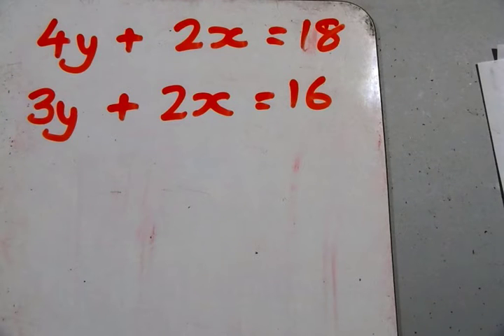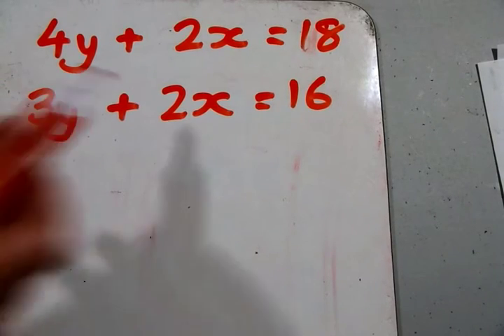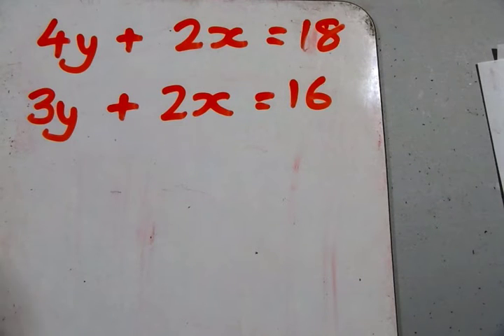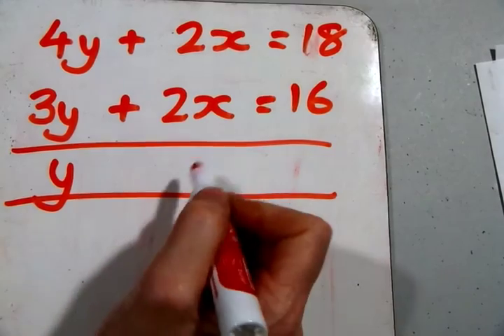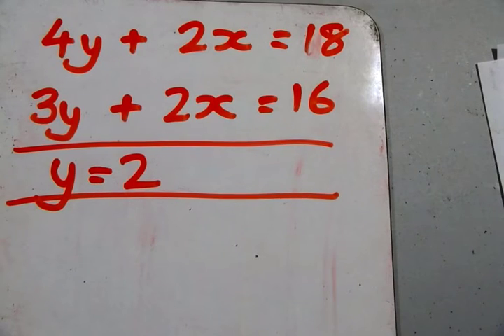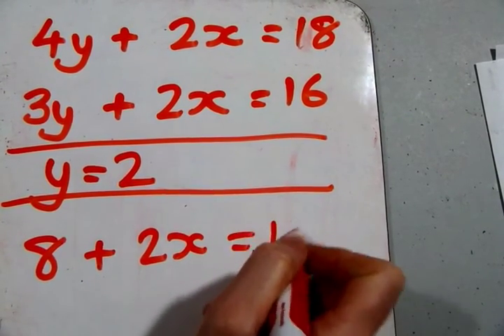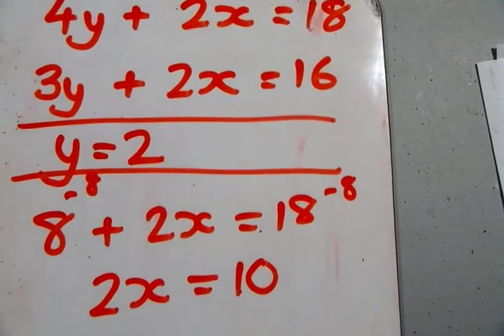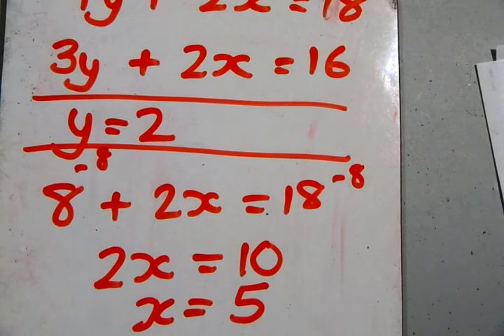solving simultaneous equations